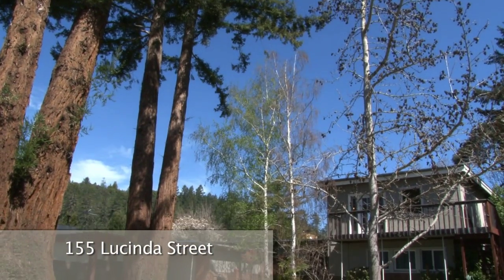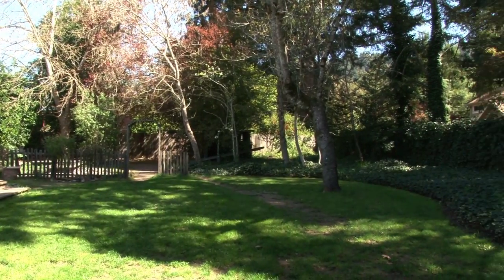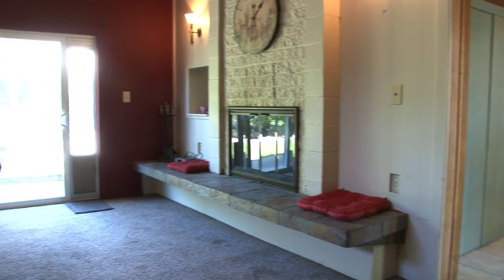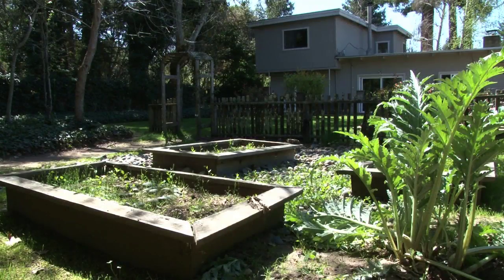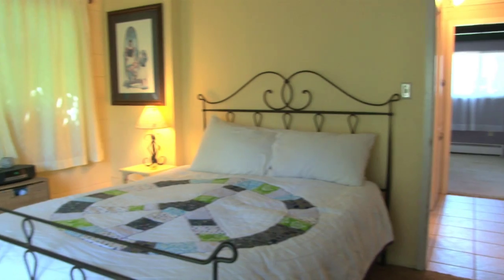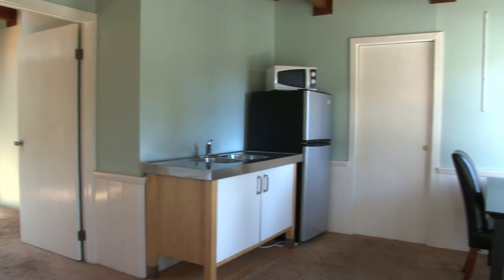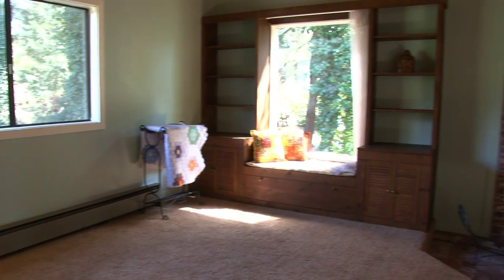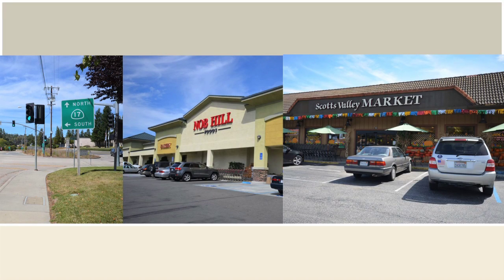155 LUCINDA ST SCOTTS VALLEY CA 95066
3 Bedroom(s)
2 Bath(s)
2010 Square Feet
MLS Number: 81408511